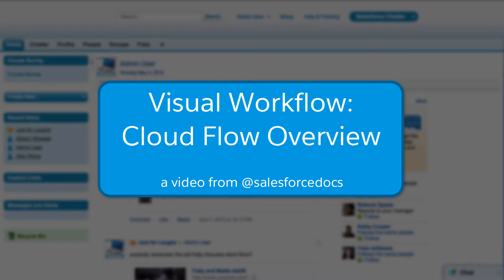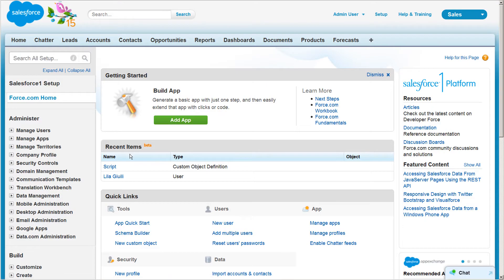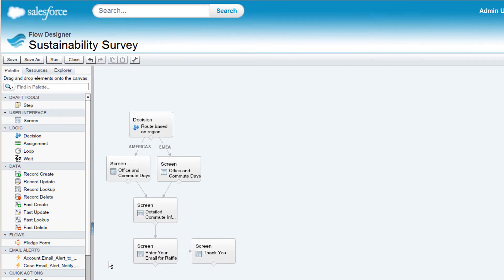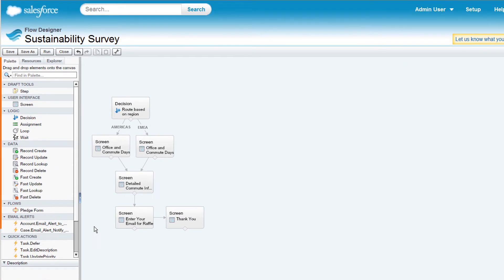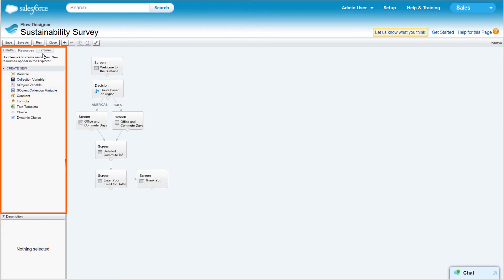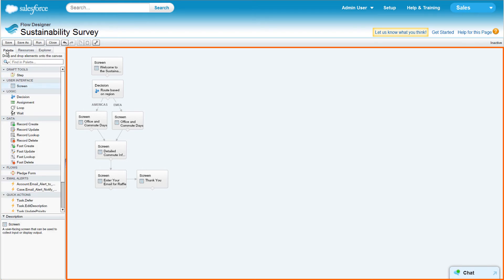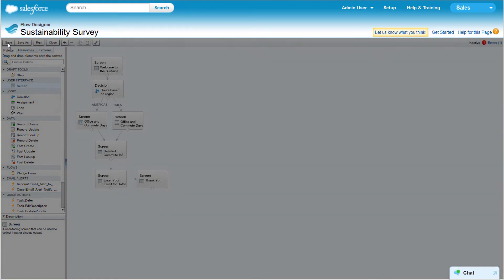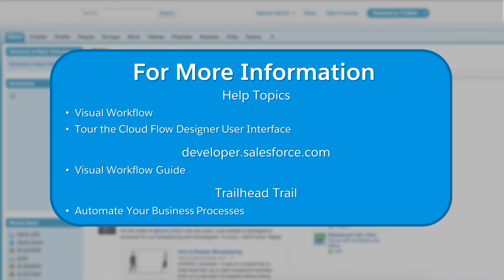Visual Workflow: Cloud Flow Designer Overview (Salesforce Classic)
This demo gives you an overview of Visual Workflow's Cloud Flow Designer, the tool for creating flows. With the Cloud Flow Designer, you can configure screens and define branching logic for your flows, completely within Salesforce, without writing any code.